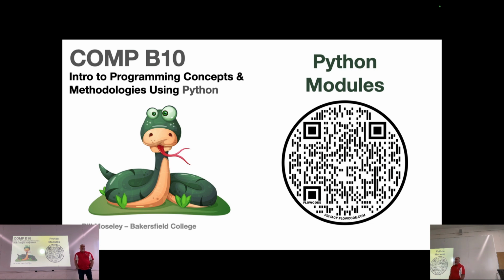Python - Module 11 - Introducing Python Modules (Fall 2023)